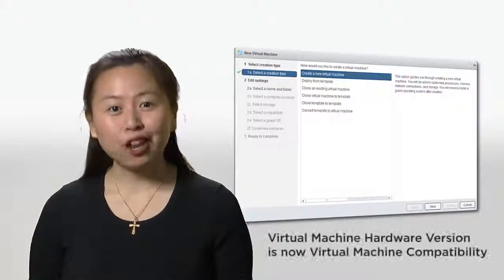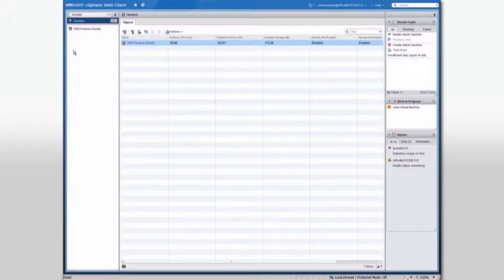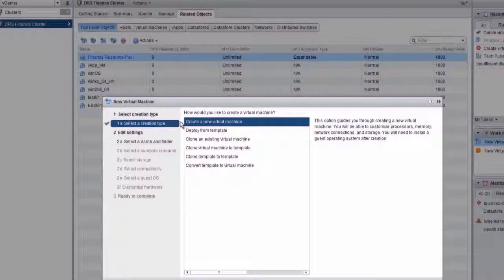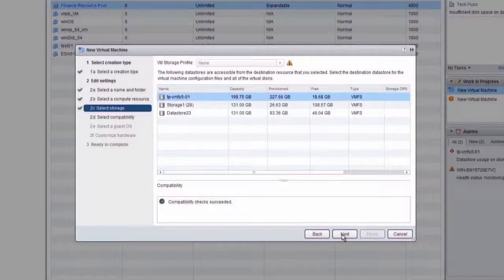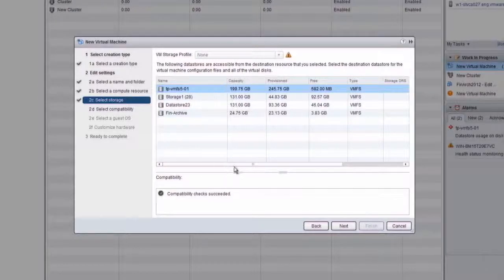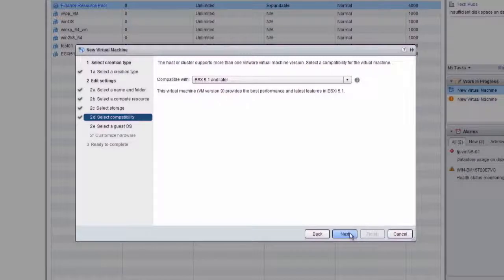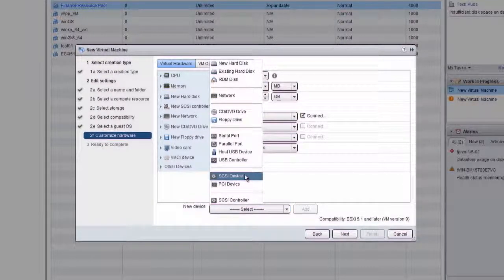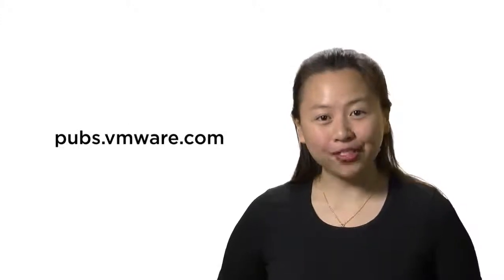Creating Virtual Machines in the vSphere Web Client